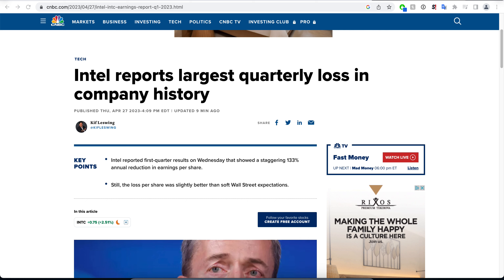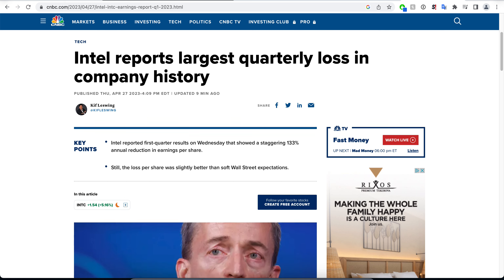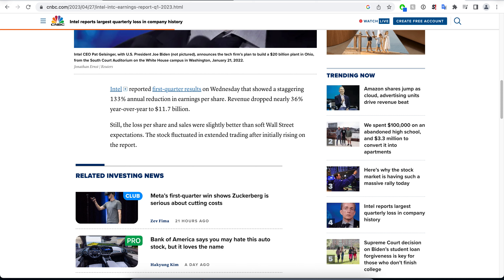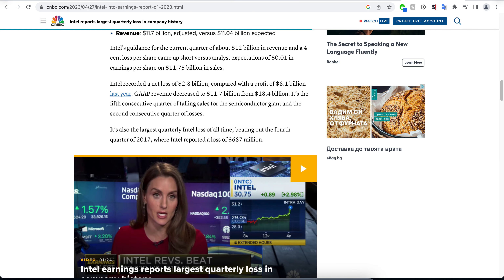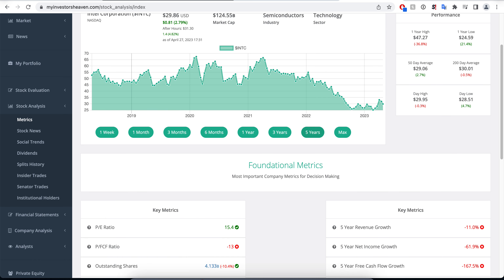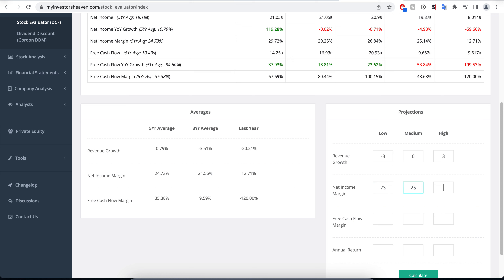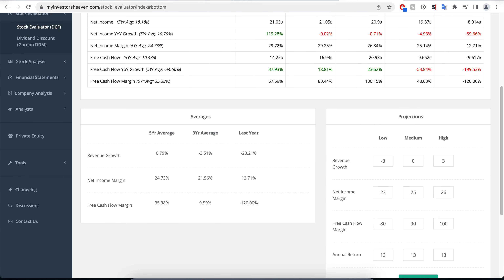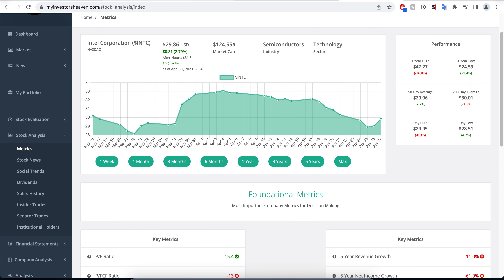Intel Reports WORST EARNINGS EVER ! But Stock UP 5% !?